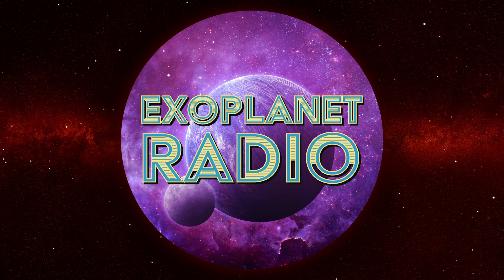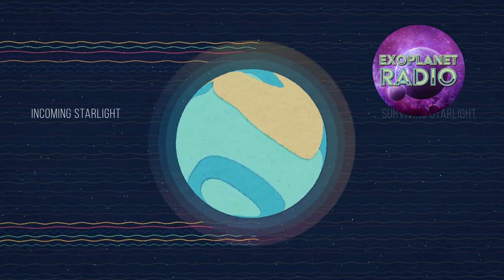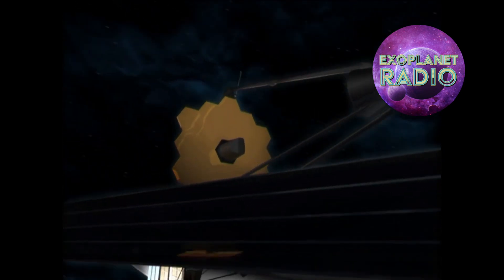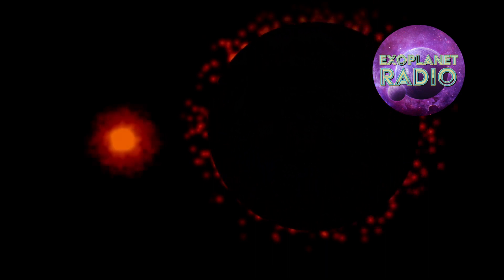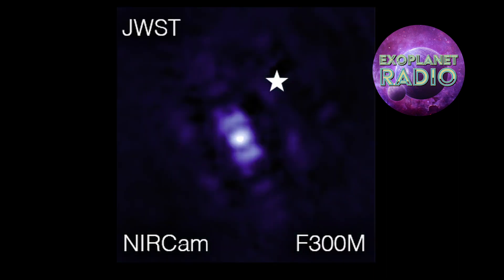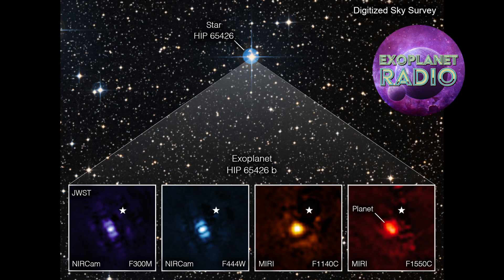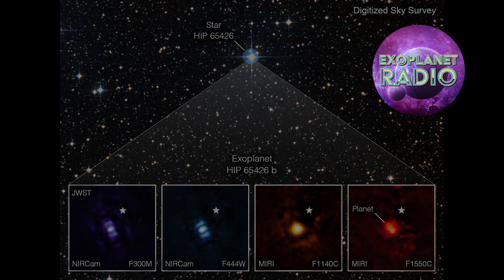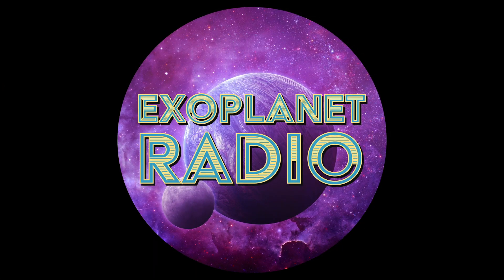JWST Takes First Direct Image of an Exoplanet | Exoplanet Radio ep 21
jwst has 248,000 microshutters that can open and close individually and when used in unison, create a mask that can cover the disk of a star. There are five masks on the infrared camera and four on the infrared spectrograph. When the light from the bright host star is blocked by these masks, the reflected light from the planet can be seen.